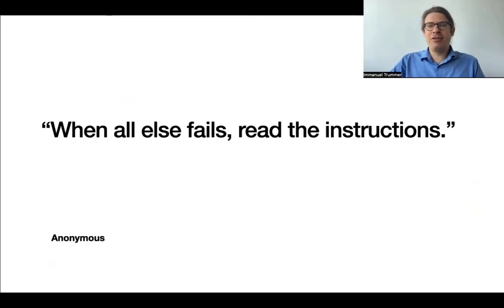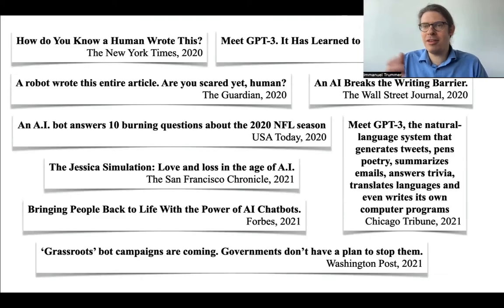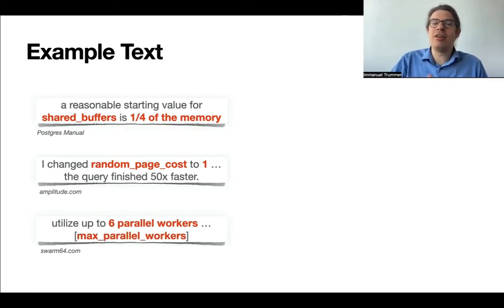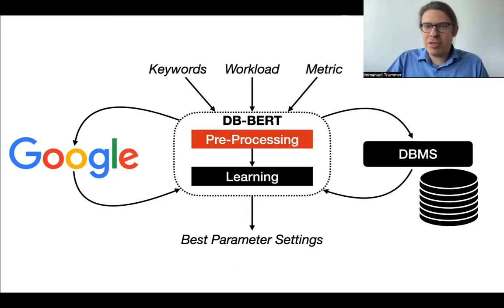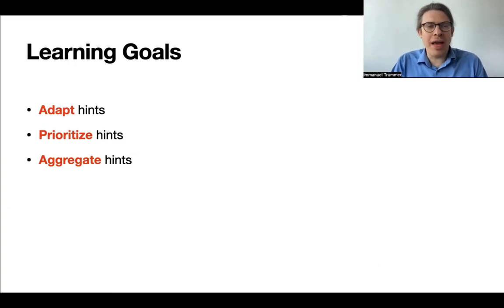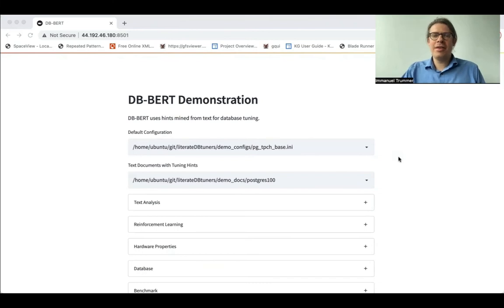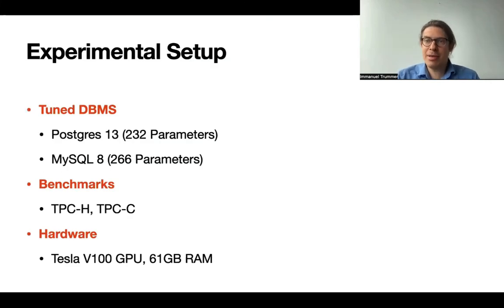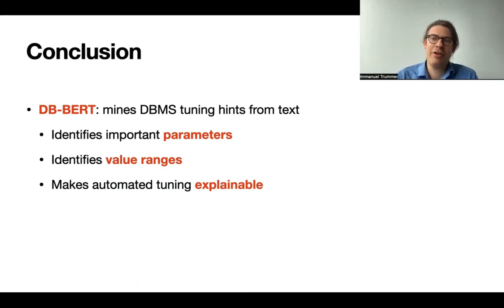DB-BERT (SIGMOD'22 Talk)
DB-BERT is an automated tuning tool for database systems. It mines tuning hints from text documents and uses them as a starting point for iterative tuning. During iterative tuning, it uses reinforcement learning to decide how to adapt, prioritize, and aggregate hints from different sources.